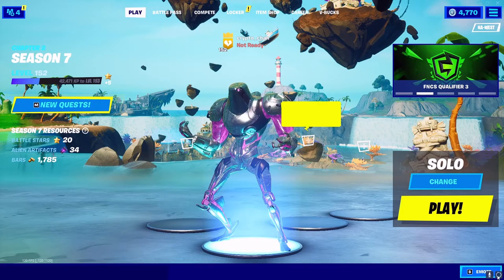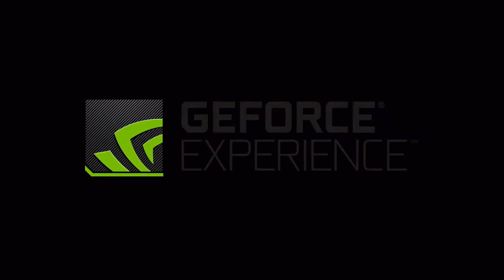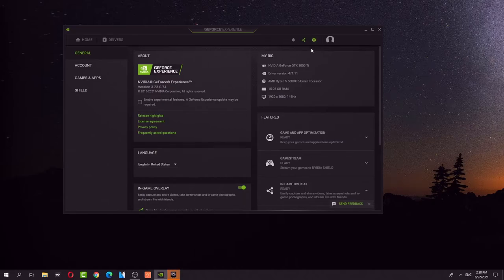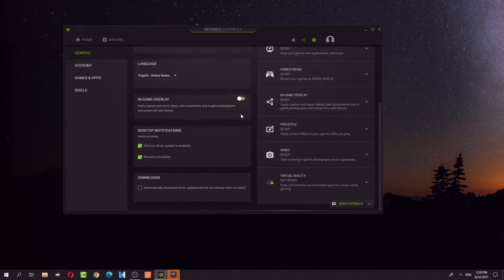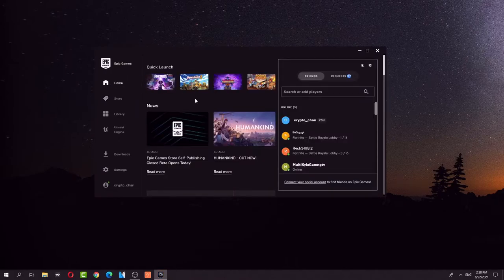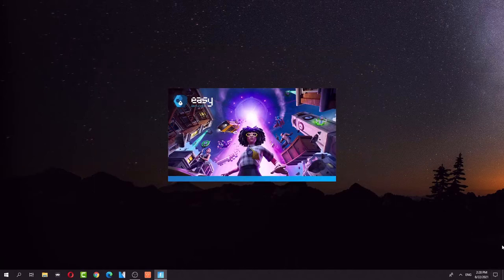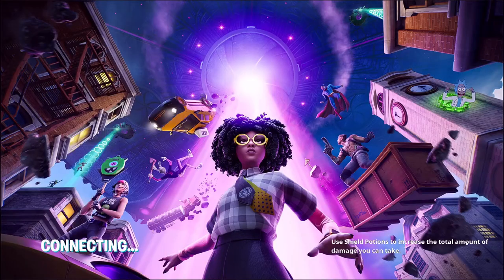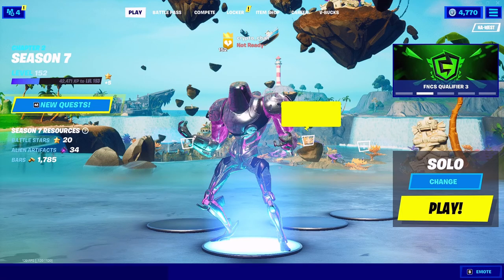How to Get Rid of Microphone and refresh icons in bottom of pc games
You go to Geforce experience. Then the cog wheel. Then disable the overlay.